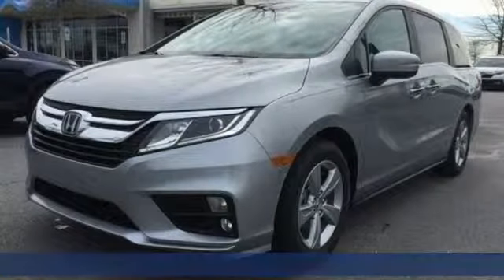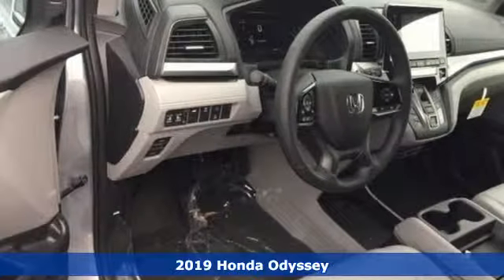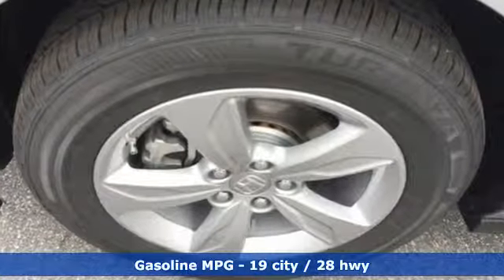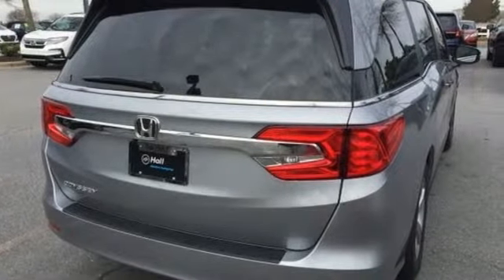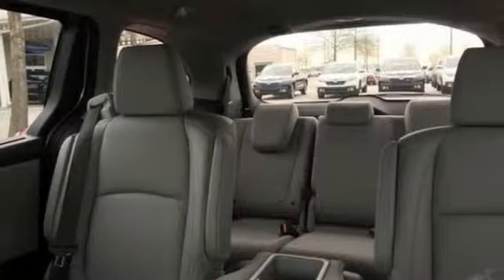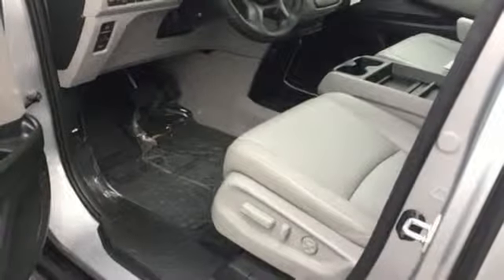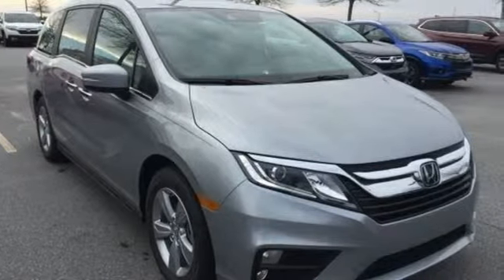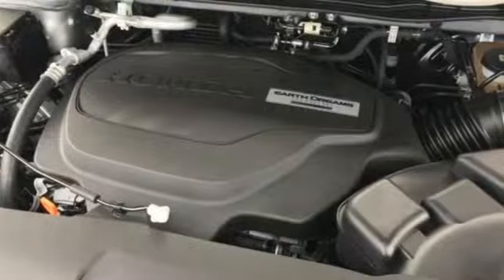New 2019 Honda Odyssey Elizabeth City, NC #419133 - SOLD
Year: 2019
Make: Honda
Model: Odyssey
Trim: EX-L
Engine: 3.5L V6 SOHC i-VTEC 24V
Transmission: 9-Speed Automatic
Color: Silver
Interior: Gray
Stock #: 419133
VIN: 5FNRL6H79KB053545
3rd row seats: split-bench, 4.33 Axle Ratio, 4-Wheel Disc Brakes, 7 Speakers, A/V remote: CabinControl, ABS brakes, Air Conditioning, Alloy wheels, AM/FM radio: SiriusXM, Anti-whiplash front head restraints, Auto High-beam Headlights, Auto-dimming Rear-View mirror, Automatic temperature control, Blind spot sensor: Blind Spot Information (BSI) System warning, Brake assist, Bumpers: body-color, CD player, Delay-off headlights, Distance-Pacing Cruise Control, Driver door bin, Driver vanity mirror, Driver's Seat Mounted Armrest, Dual front impact airbags, Dual front side impact airbags, Electronic Stability Control, Emergency communication system, Entertainment system, Exterior Parking Camera Rear, Four wheel independent suspension, Front anti-roll bar, Front Bucket Seats, Front dual zone A/C, Front fog lights, Front reading lights, Fully automatic headlights, Garage door transmitter: HomeLink, Headphones, Heated door mirrors, Heated Front Bucket Seats, Heated front seats, Illuminated entry, Knee airbag, Leather Seat Trim, Leather steering wheel, Low tire pressure warning, Memory seat, Navigation System, Occupant sensing airbag, Outside temperature display, Overhead airbag, Overhead console, Panic alarm, Passenger door bin, Passenger seat mounted armrest, Passenger vanity mirror, Power door mirrors, Power driver seat, Power Liftgate, Power moonroof, Power passenger seat, Power steering, Power windows, Radio data system, Radio: 160-Watt AM/FM/HD/SiriusXM Audio System, Rear air conditioning, Rear anti-roll bar, Rear audio controls, Rear reading lights, Rear seat center armrest, Rear window defroster, Rear window wiper, Reclining 3rd row seat, Remote keyless entry, Security system, Speed control, Speed-sensing steering, Speed-Sensitive Wipers, Split folding rear seat, Spoiler, Steering wheel mounted audio controls, Sun blinds, Tachometer, Telescoping steering wheel, Tilt steering wheel, Traction control, Trip computer, Turn signal indicator mirrors, and Variably intermittent wipers. *Every Internet Price includes current applicable offers. Your additional costs are sales tax, tag and title fees for the state in which the vehicle will be registered, any dealer-installed options (if applicable) and a dealer processing fee ($299 Maryland; not required by law); ($141 Pennsylvania); ($699 Virginia, North Carolina). Prices are subject to change, and prior sales are excluded. While every reasonable effort is made to ensure the accuracy of this information, we are not responsible for any errors or omissions contained on these pages. Please verify any information in question with the dealer.

Address:
105 Tanglewood Parkway South